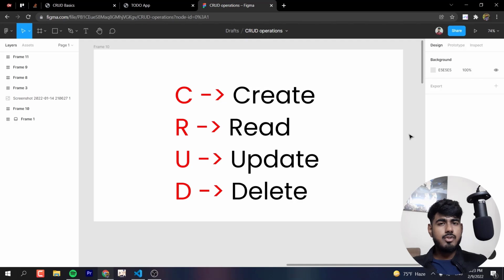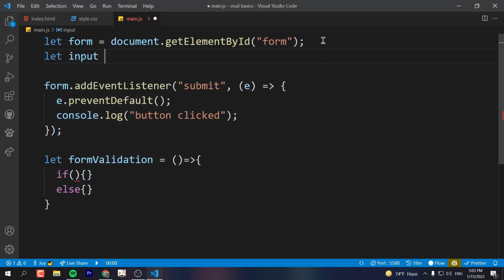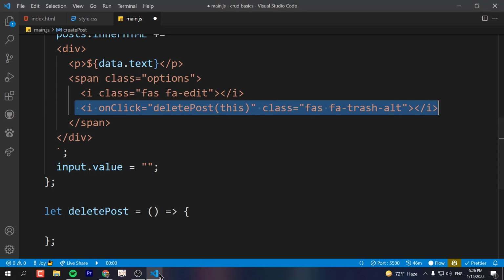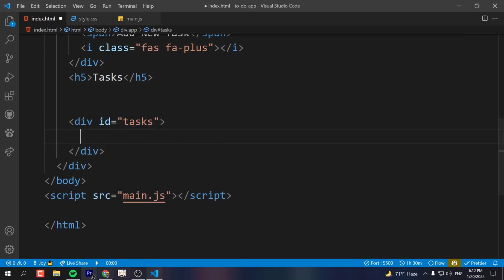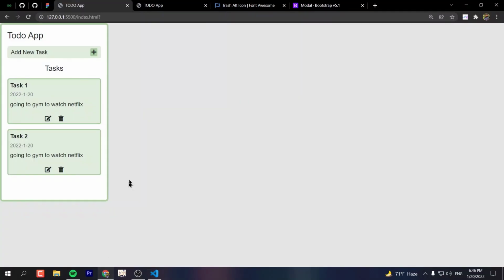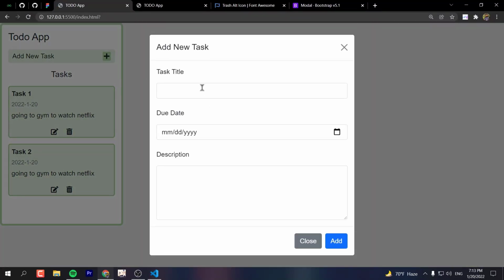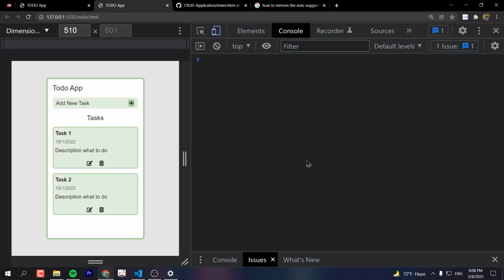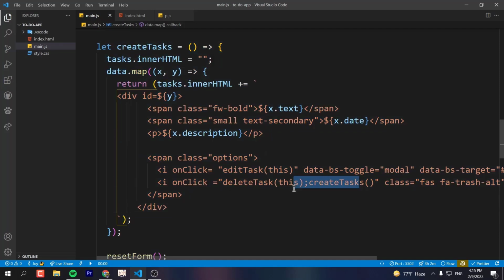Learn CRUD Operations in JavaScript by building TODO APP || JS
Today we're gonna look at how a CRUD Application works. At the same time, we will build 2 apps, a basic social media app and a TODO App, so that we can fully understand how the CRUD Principles work in JavaScript.

Time Stamps -
0:00   - Intro
3:09   - Social Media Project Setup
15:11 - social media app JavaScript Part
49:22 - TODO App Project Setup
1:19:10 - TODO App JavaScript
1:59:03 - Local Storage

Queries Solved -
1) HOW A crud application works in JavaScript
2) What is a CRUD Application
3) How to build a Todo app using javascript